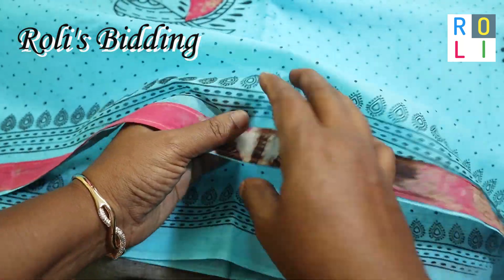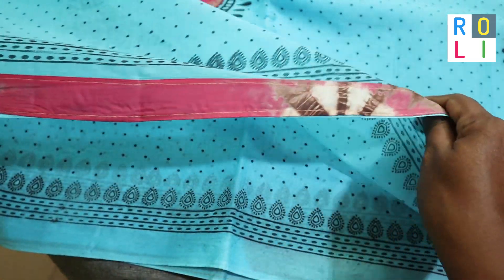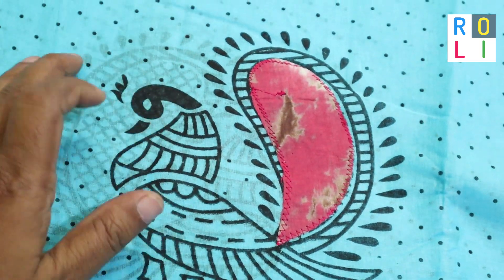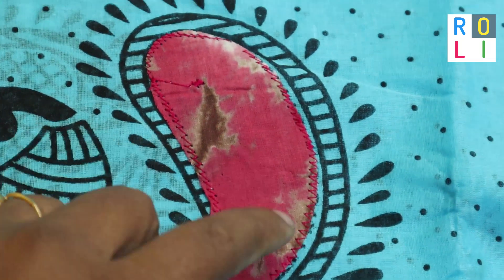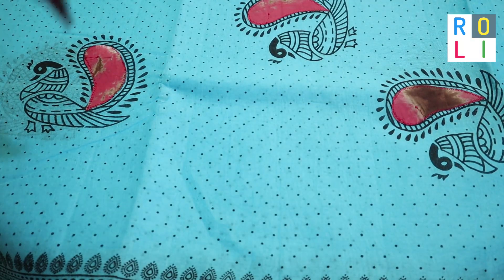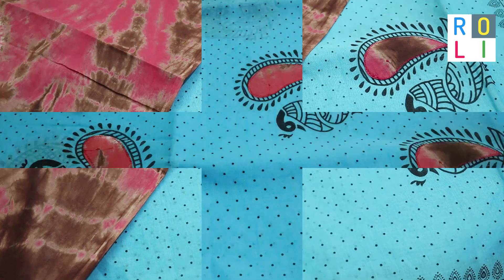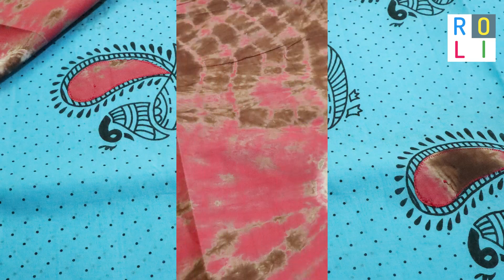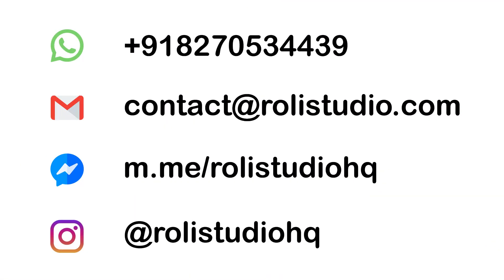Patchwork karishma cotton with block printed design incorporated with patchwork and a Bandini blouse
If you want to wear a dress that has a rich history and is used by women all over india uniformly, then there is no other dress then the cotton sarees. the best option would be the karishma sarees in vibrant colors.you can easily pin a cotton saree into place due to its non-slippery nature, iron it quickly and easily drape it without being troubled by the greasy nature of the polyester or silk fabric sarees.